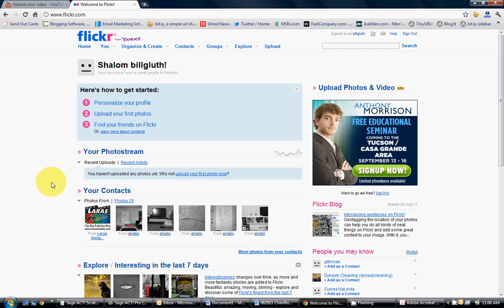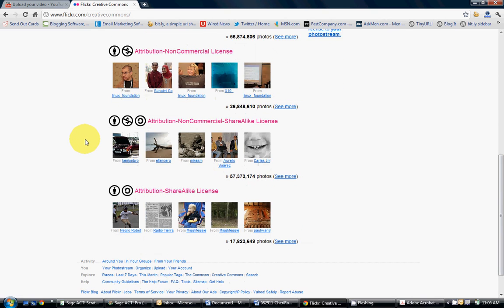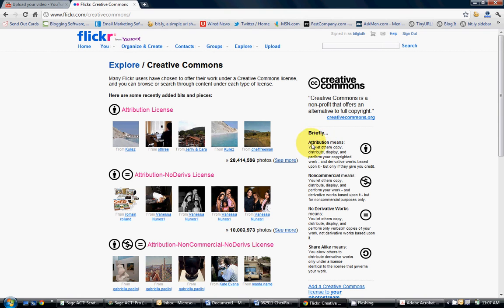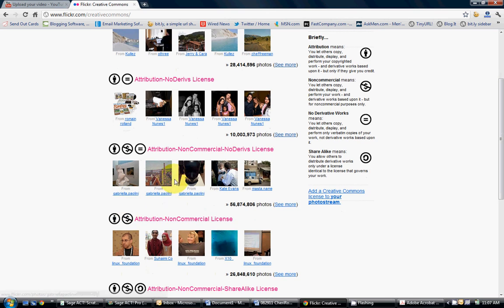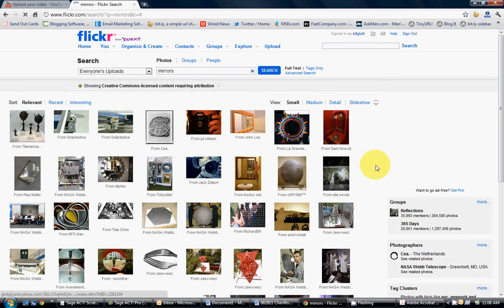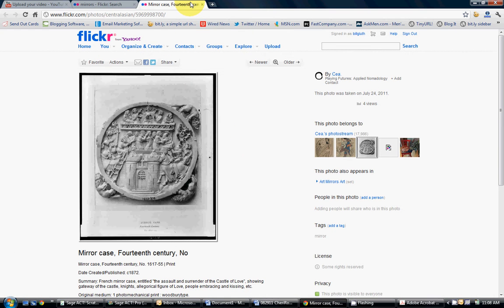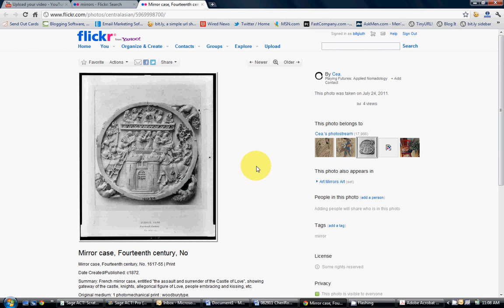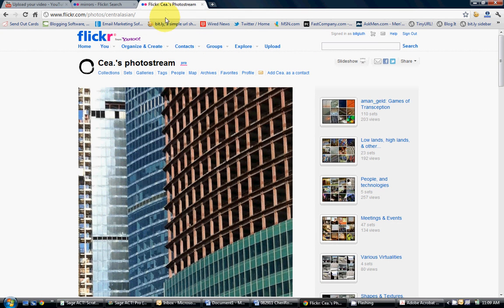Free Business Coaching: Flickr Training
Business Coach Bill Gluth shows you how to use Flick.com to get photographs to illustrate your blog posts.